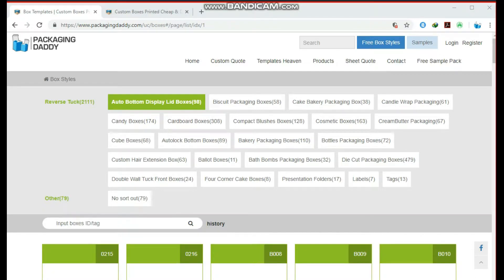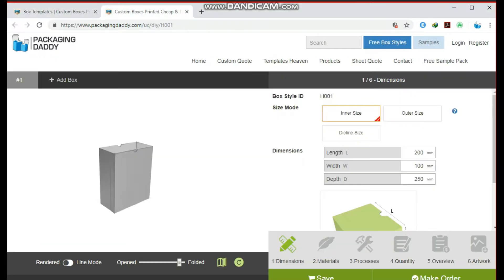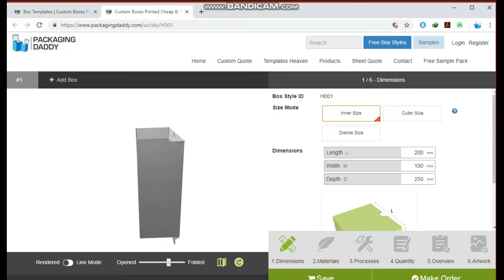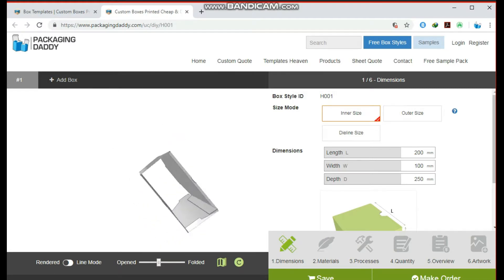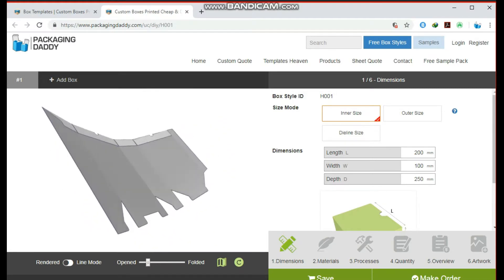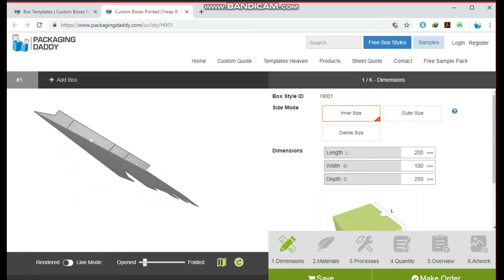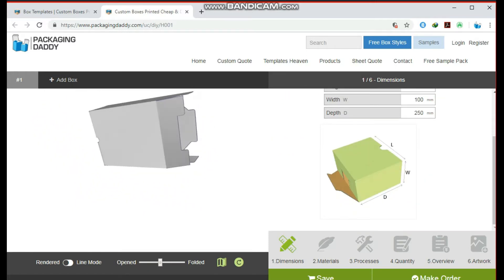Custom Custom Sleeves Packaging Boxes Box Style No : H001| packagingdaddy.com